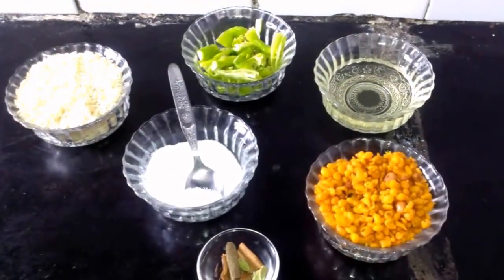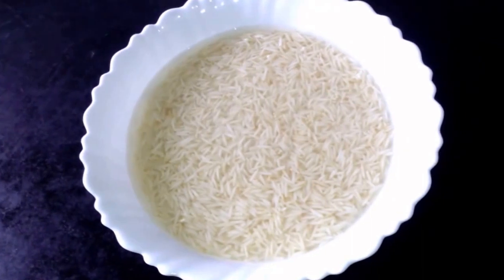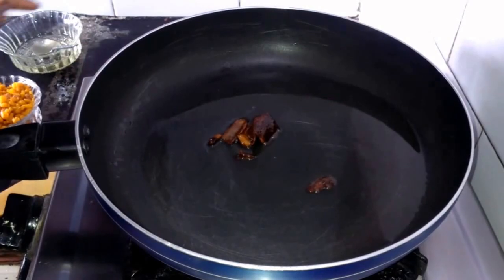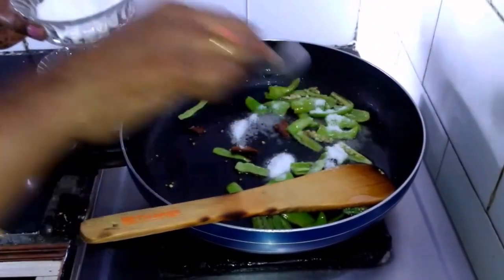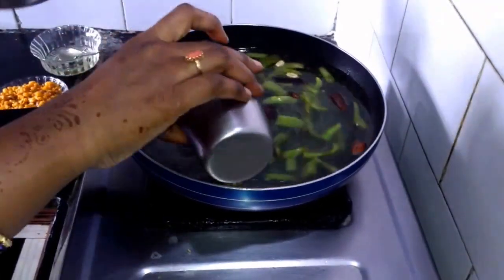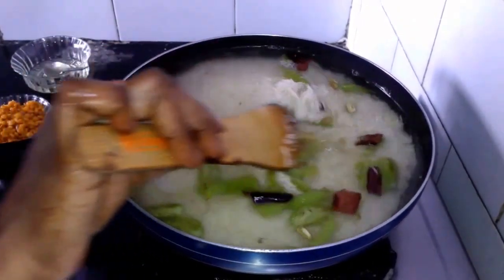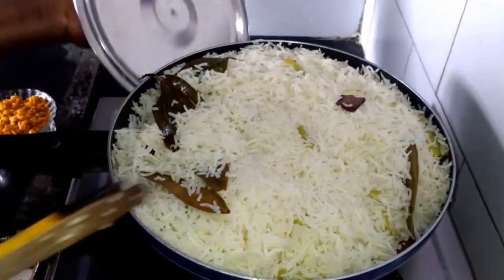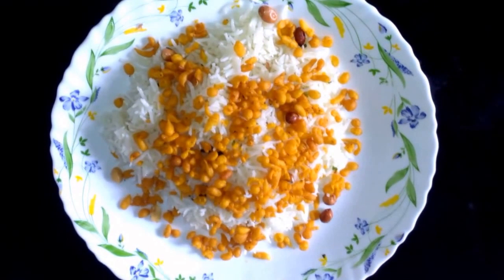boondi rice recipe